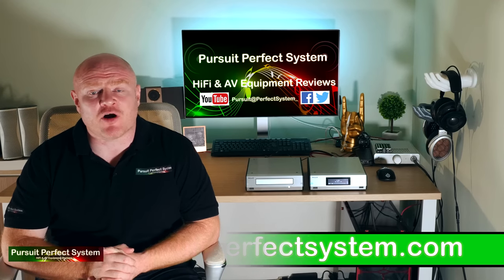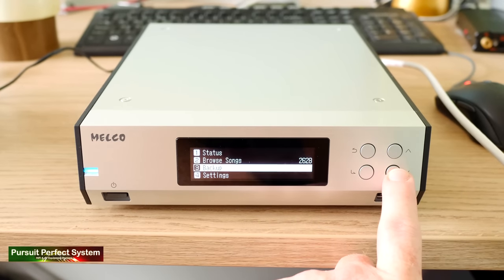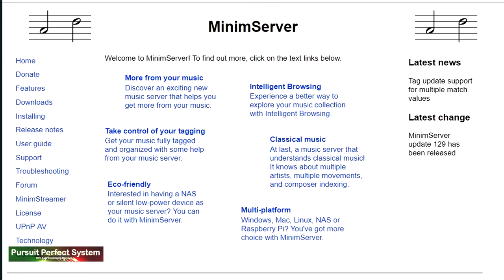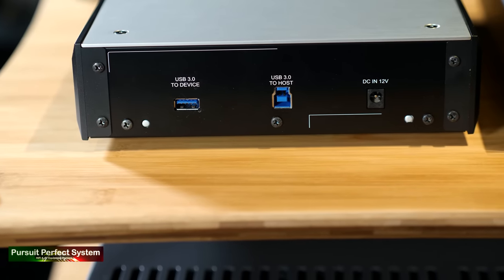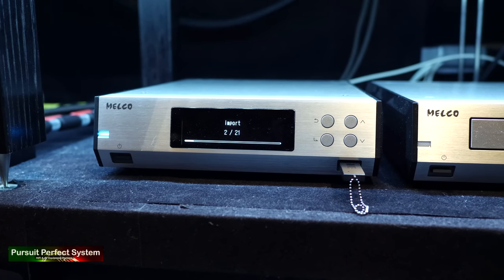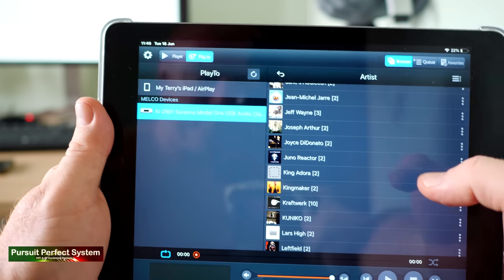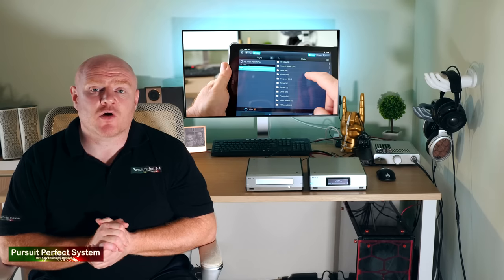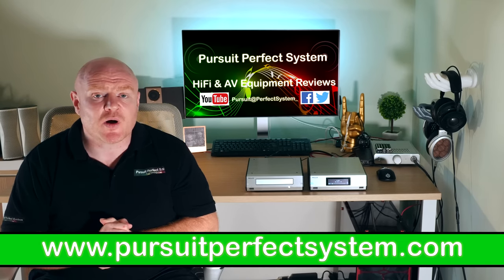Melco N100 D100 REVIEW Conclusion HiFi Intelligent Digital Music Library Source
In this video I am concluding the review for the Melco N100 with the D100.  The N100 is an Intelligent Digital Music Library

This is video 3 for the Melco there are 2 song demonstration videos already in my channel make sure to go check them out

In this video I am doing a song sampler which is a recording of how the Melco sounds as the digital source of my reference review system.

This video is long because I play a whole variety of difference music to demonstrate different sonic aspects of the systems performance.

For the song demonstration videos see here

Video Equipment